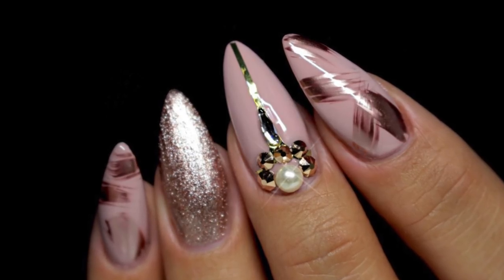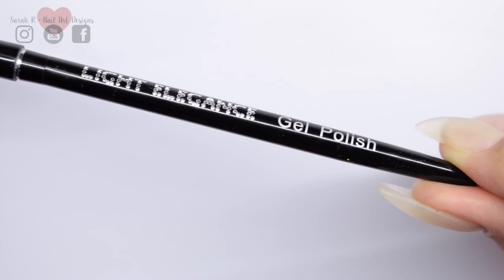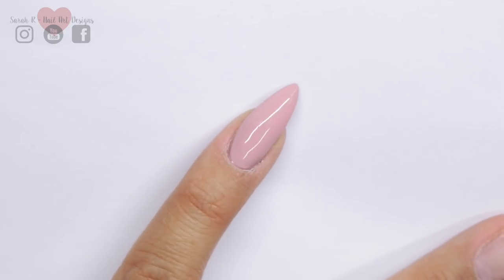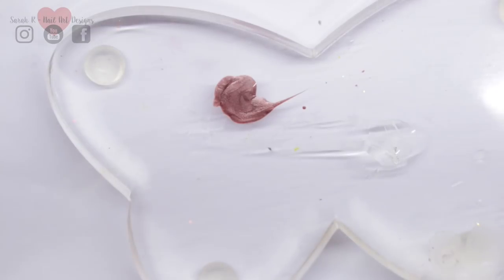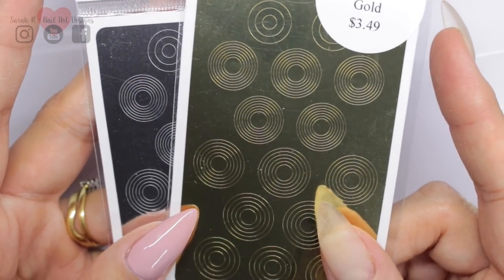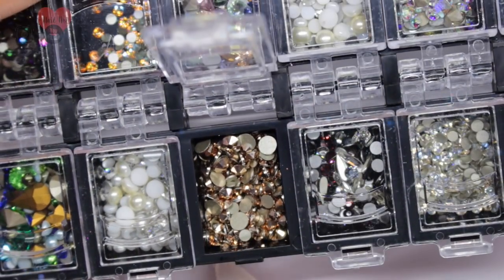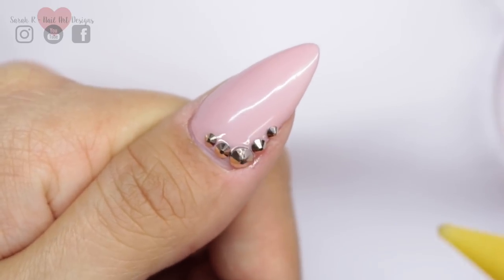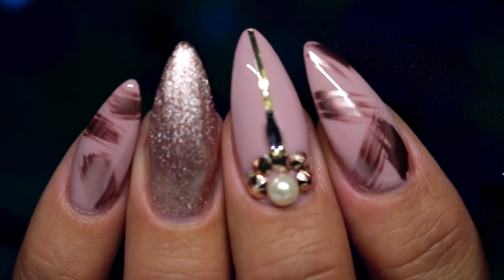♡ABSTRACT ROSE GOLD CHROME SPLASH! SWAROVSKI CRYSTALS♡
**OPEN ME**

Thanks to Talia for the inspiration!

💥PRODUCTS USED💥

_________▼▼💅🏻USEFUL NAIL ITEMS💅🏻▼▼_________

Lint Free Wipes
Cuticle Pusher
Wood Sticks
Scrubfresh Nail Prep
Gel Polish Remover
Gel Polish Finger Clips
Gel Polish Starter Kit
Roo Beauty Dotting Tools
Roo Beauty Polish Case

Canon 700D Rebel T5i DSLR
Daylight Manicure Lamp